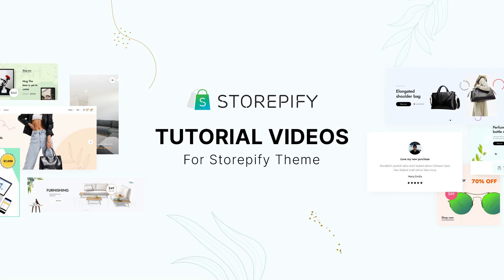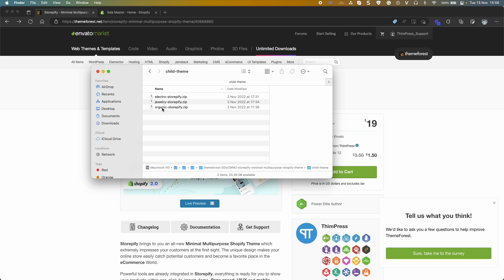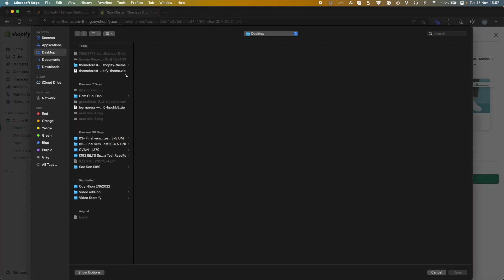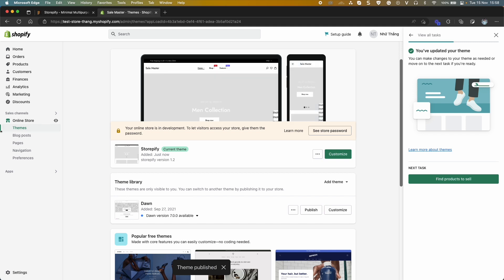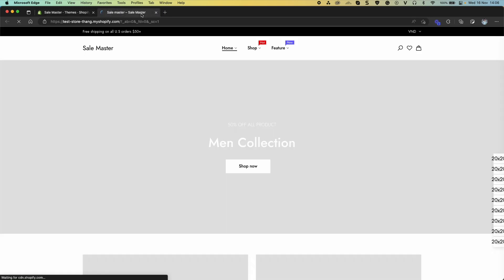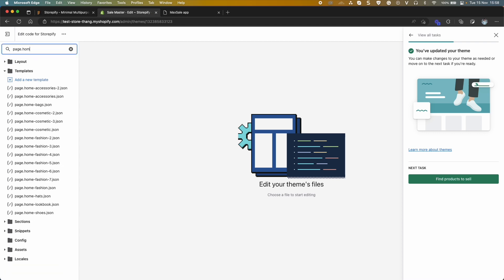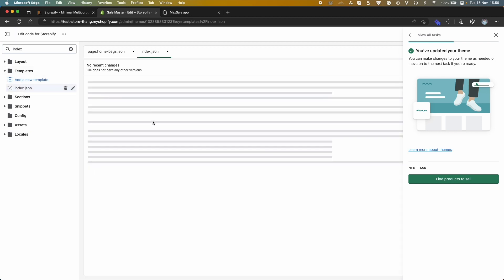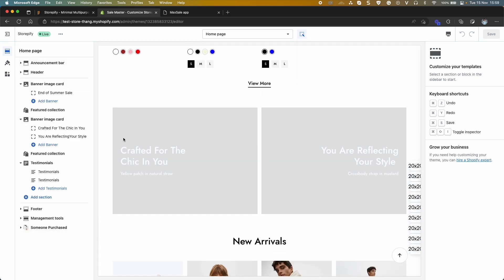[STOREPIFY] - Install STOREPIFY - Minimal Multipurpose Shopify Theme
This video shows you how to install "STOREPIFY - Minimal Multipurpose Shopify Theme". STOREPIFY Theme provide many prebuild template for: Fashion, Shoes, Bags, Hats, Accessories, Cosmetic, Electronic, Jewelry, Organic, Single Product ,... 30+ Demos and continue adding each week.